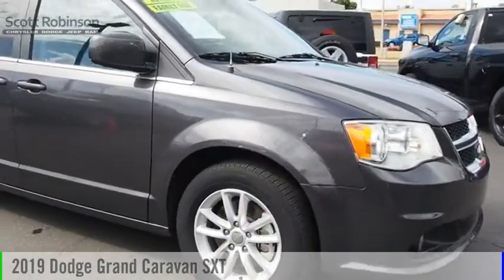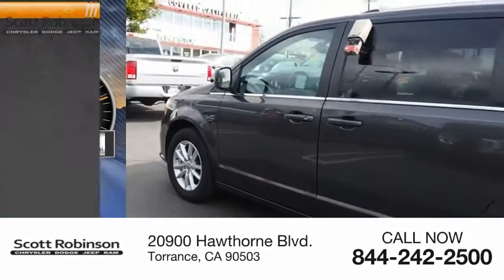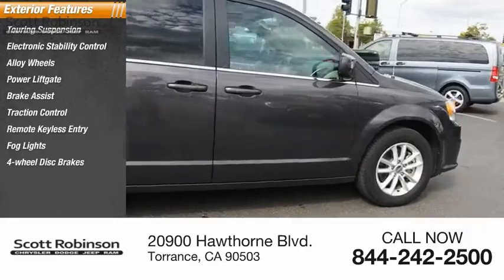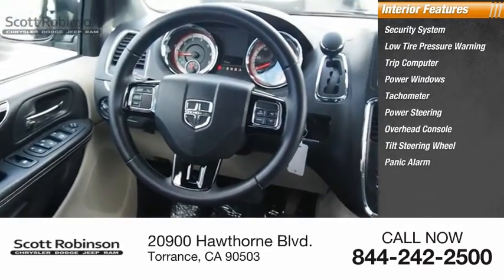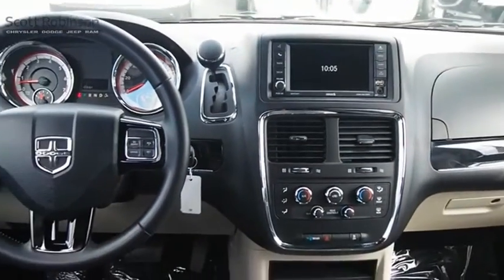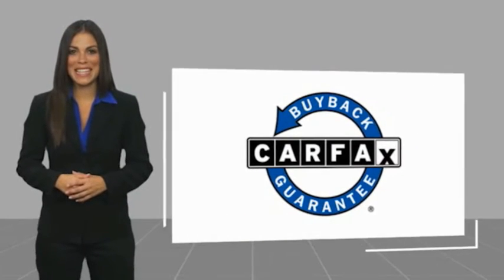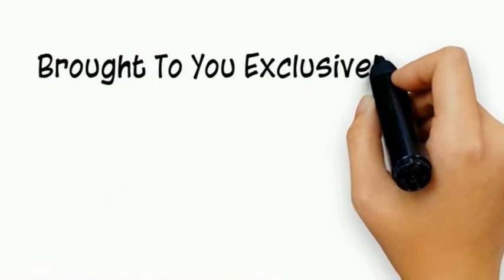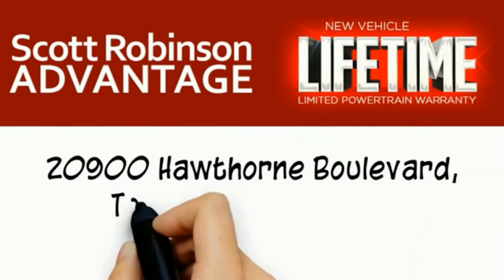2019 Dodge Grand Caravan Torrance CA 16798R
2019 Dodge Grand Caravan SXT

20900 Hawthorne Blvd.